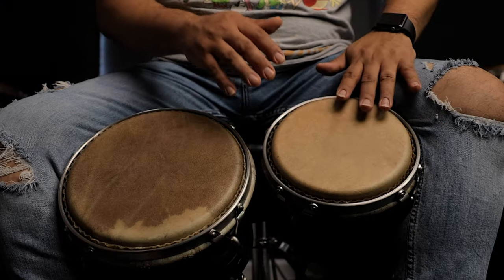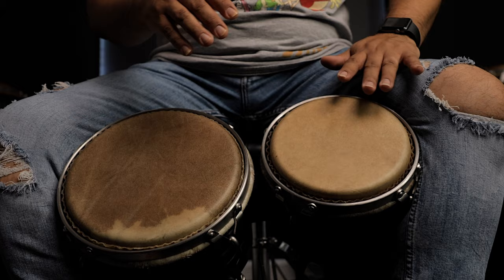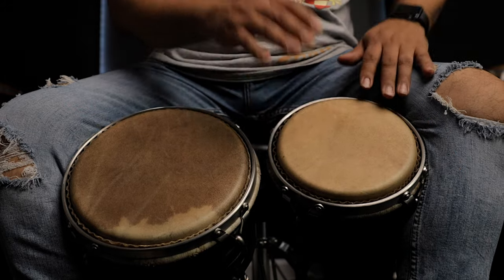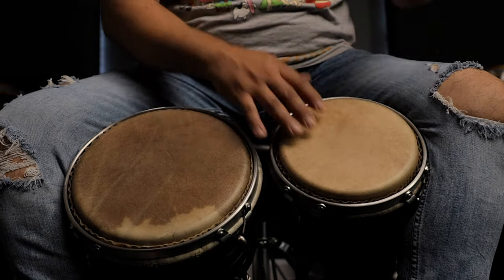How To Do A Groovy Exercise on Bongos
BONGO MONDAYS???

Hahaha This is a fun exercise that can also be used as a groove!

0:00 - Intro
1:26 - Explaining Bongo Exercise
1:52 - Demo of Bongo Exercise
2:37 - Breakdown of Bongo Exercise
7:49 - Slow Count
8:27- Conclusion